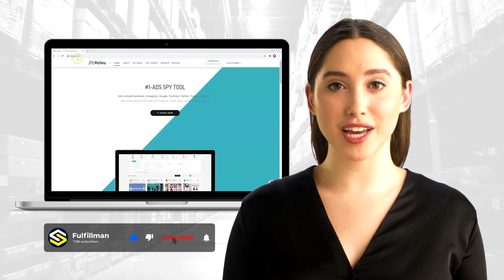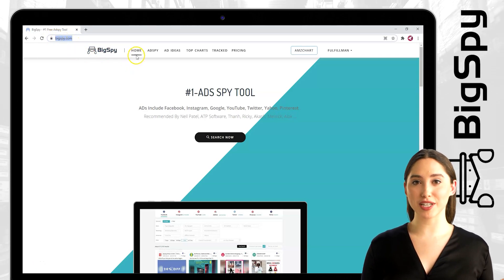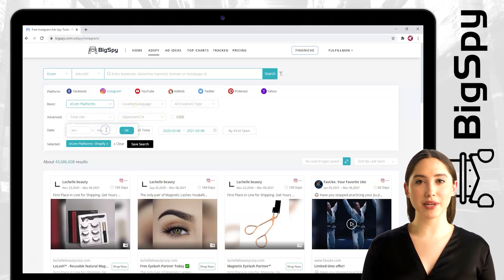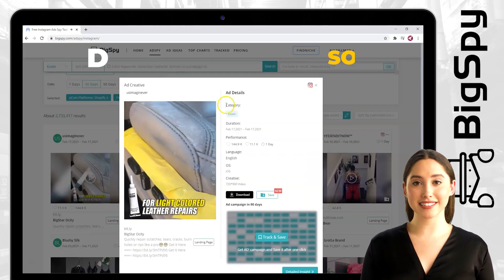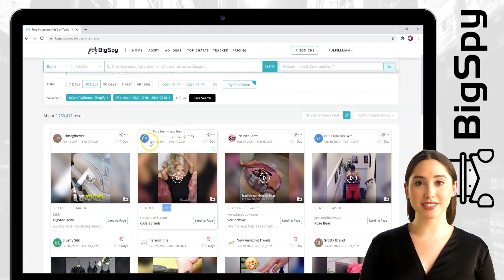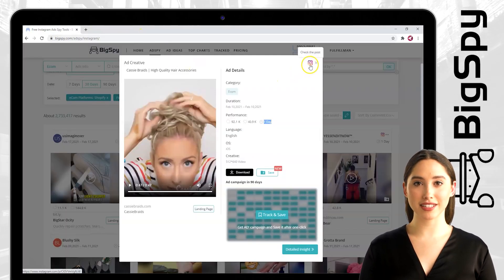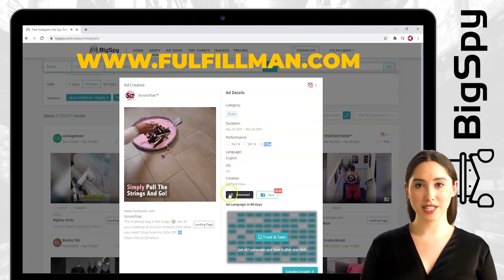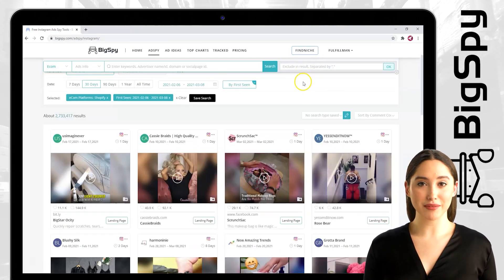Shopify Product Research | Facbook and Instagram Ads Spy Tool | Dropshipping Product Research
Hi, the code has been activated, so your audiences can use it.

1. BigSpy

2. FindNiche